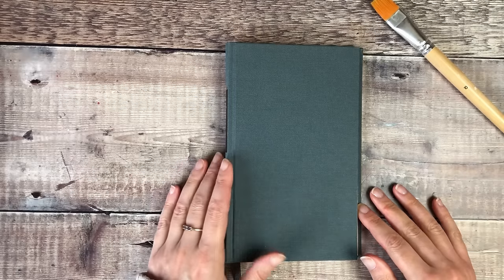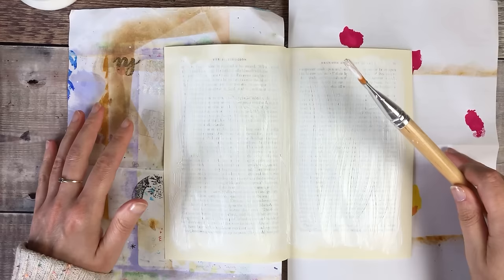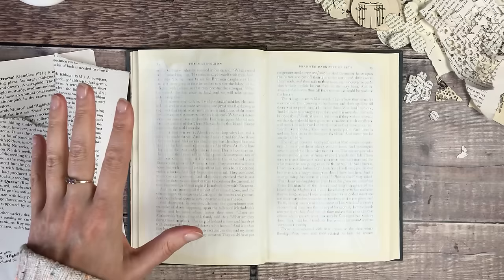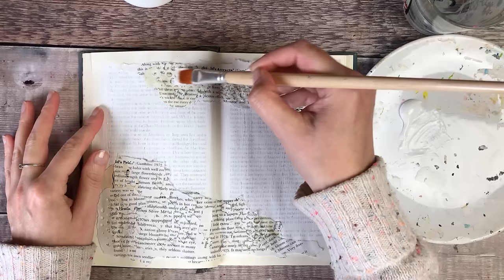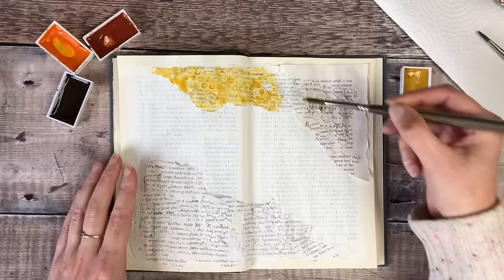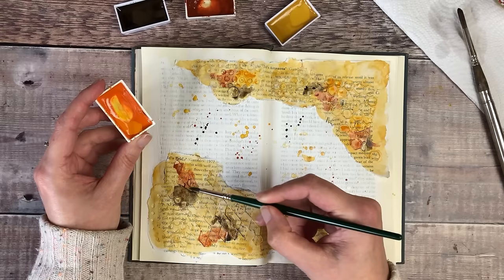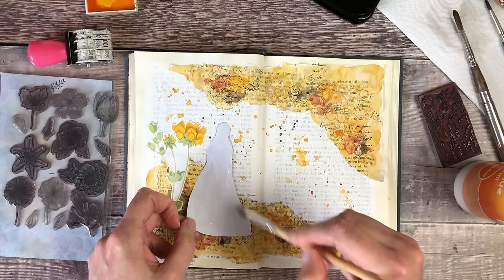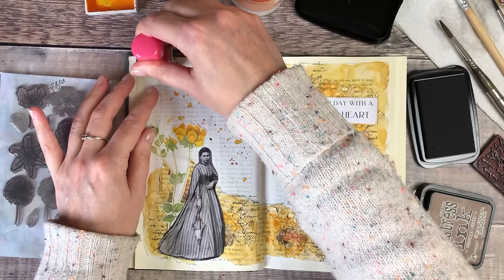Art Journal With Me | Altered Book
Hi, I really hope you're doing well and that you enjoy my new video, Helen x

Products used & Special Offers:
Daler Rowney Gesso
Sizzix Die Cutting Machine
Tim Holtz Dies Set
Clear PVA glue
Kuretake Gansai Tambi Watercolours
Escoda watercolour brushes
Heat tool
Black Staz-on ink
Mini PaperArtsy stamp
Bronwen's Etsy shop
Pritt Stick
Muji gel pens
Distress ink, Vintage Photo
Ink blending tools